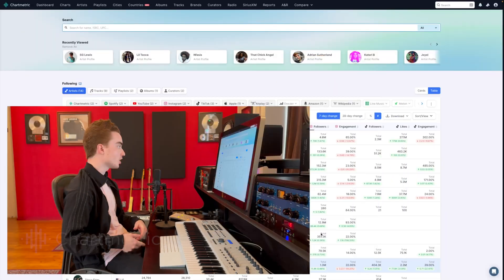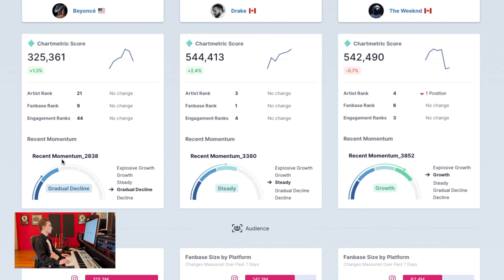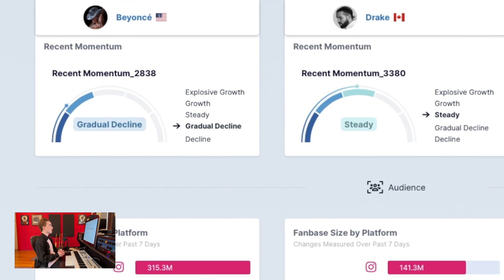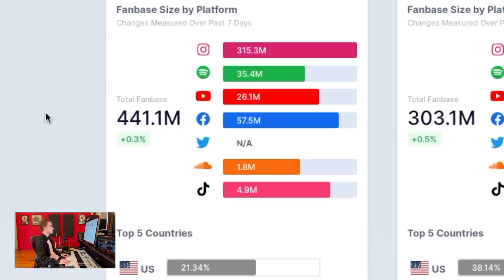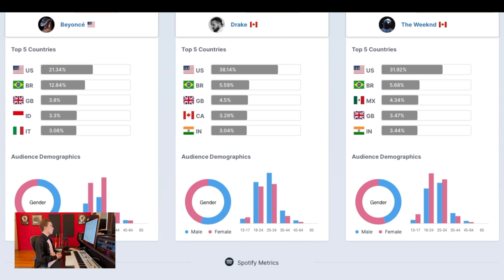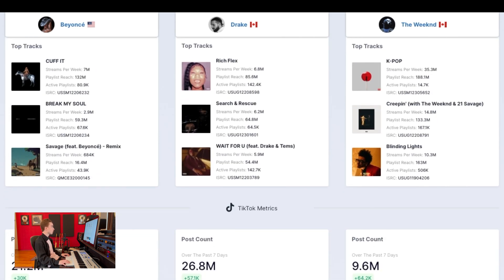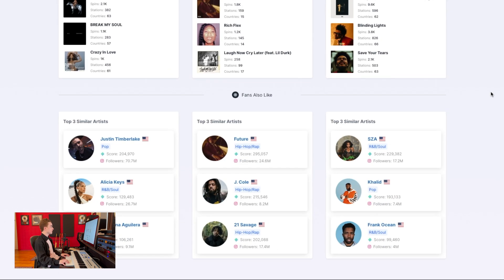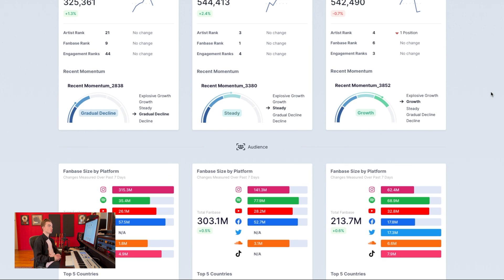Chartmetric - Artist Comparison Report (Tutorial)